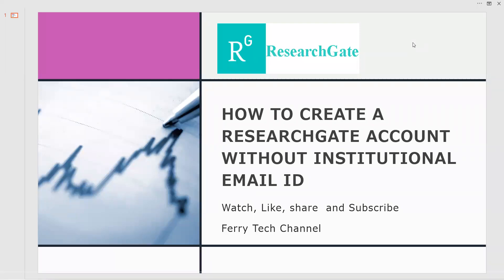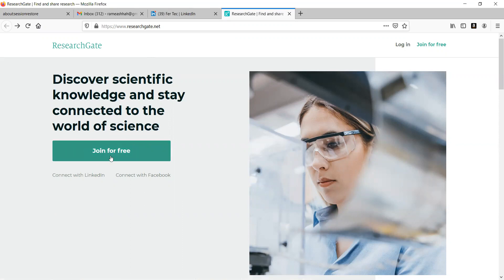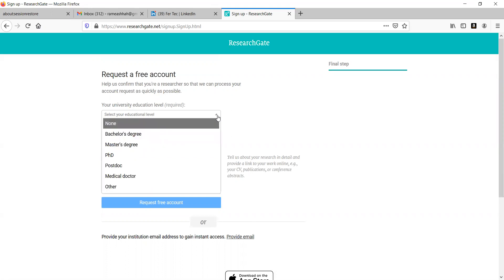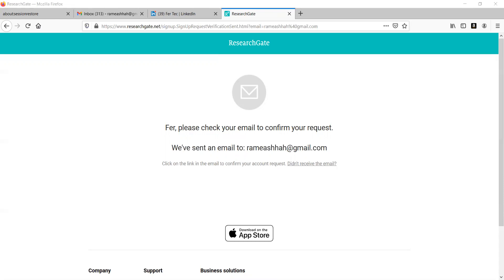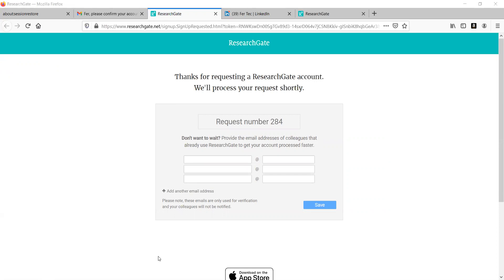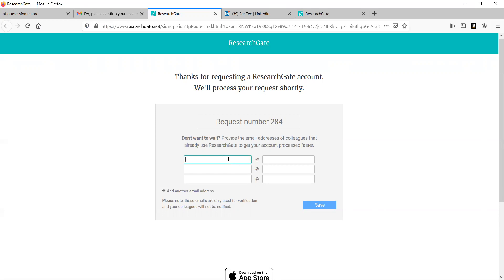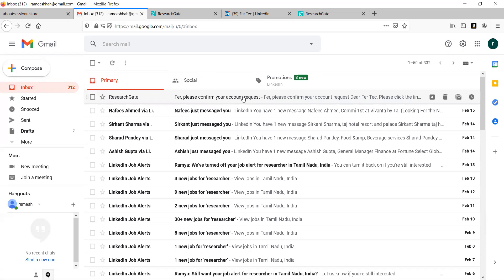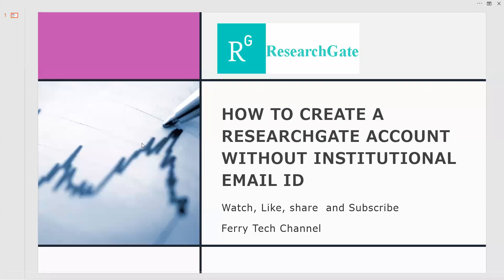How to Create ResearchGate Account without Institutional e mail id | Free ResearchGate Account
Even though this procedure takes a lot of time, its worth waiting. Provide your suggestions in the comments.